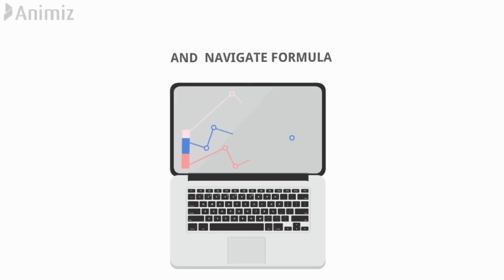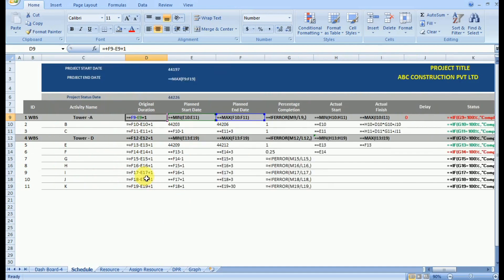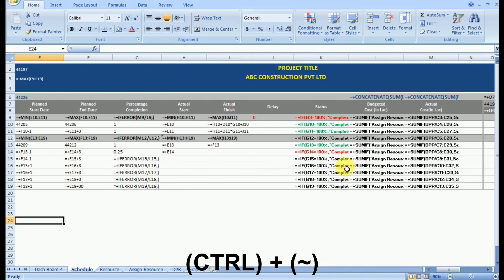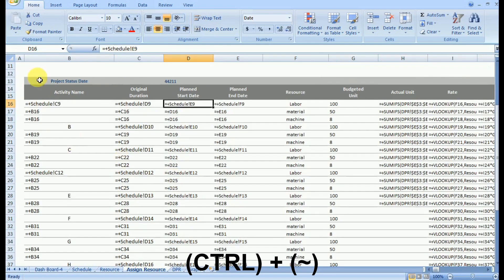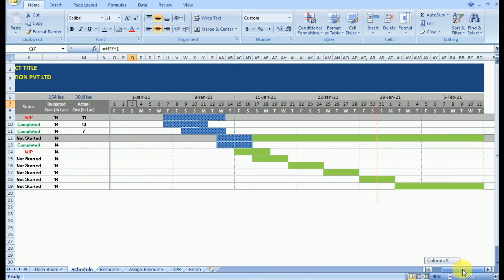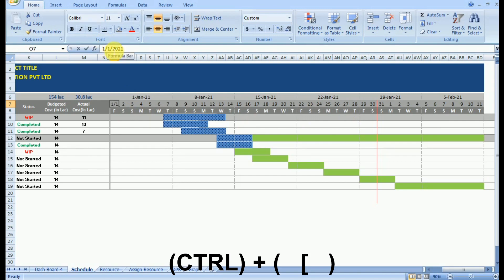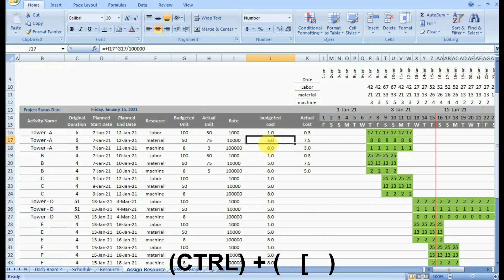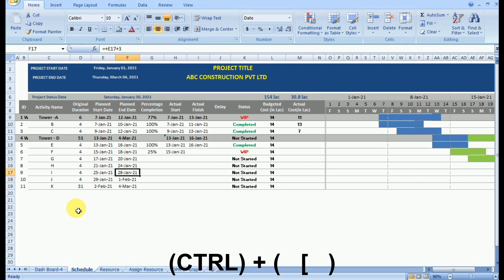TIP & TRICK -Advance Excel - Formula Visibility & Formula Navigation